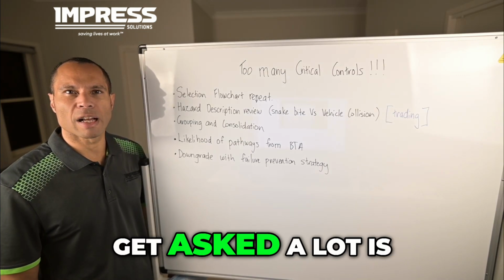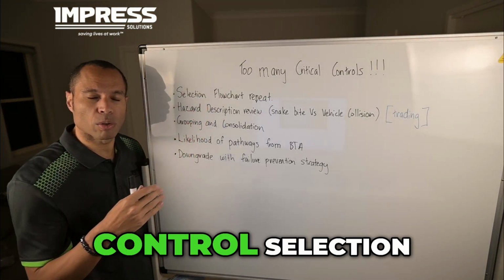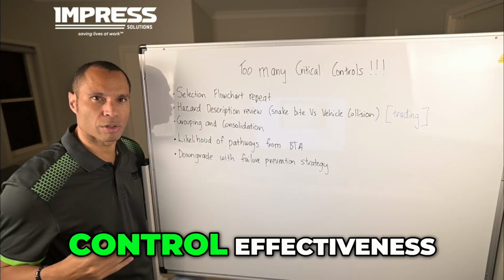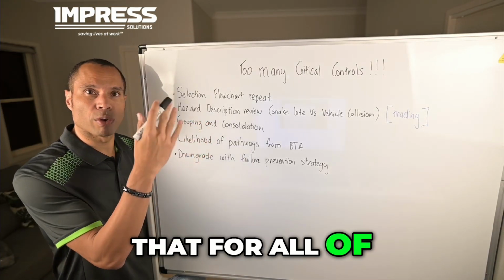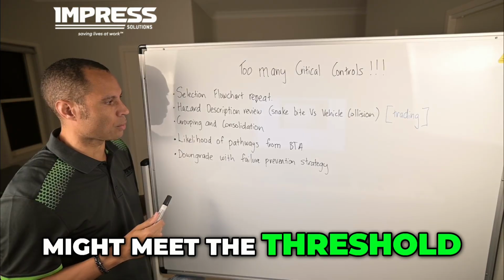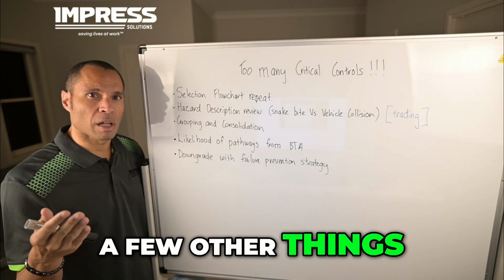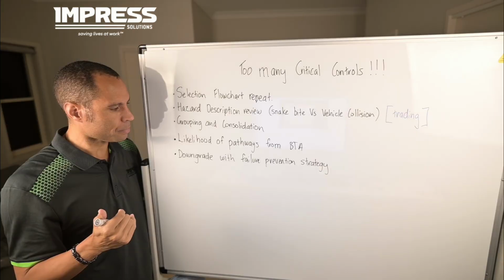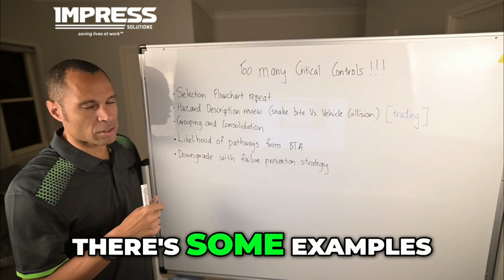How To Deal with Too Many Critical Controls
Are you drowning in Critical Controls and not sure what to do next?

In this video, I tackle one of the most common questions I get from safety and risk professionals:
👉 “What do we do if we’ve got too many Critical Controls?”

This usually comes up in organizations that haven’t yet established a strong Critical Risk Management (CRM) framework and now it’s gotten out of hand.

Need help?

You’ll learn:

⏱ 00:00 – Intro: Why "Too Many Critical Controls" is a Common Problem
⏱ 01:12 – My Guiding Principle: Max 5 Critical Controls per Critical Risk
⏱ 02:08 – Control Selection Flowcharts: A Tool to Challenge Your List
⏱ 03:05 – What Isn’t a Critical Control: Training, Maintenance & Verification
⏱ 04:10 – Control Effectiveness Checks: Keep Only What Works
⏱ 05:02 – Contextualizing Hazards to Reduce Low-Value Risks
⏱ 06:00 – Trading Controls Between Risks: A Smarter Allocation Strategy
⏱ 07:05 – Grouping & Consolidation: When It’s Useful (and When It’s Not)
⏱ 08:00 – Using Bowtie Analysis to Prioritize High-Likelihood Pathways
⏱ 09:05 – Downgrading Borderline Controls & Adding Confidence Checks

Whether you're managing risk at a large operation or a small site, this video gives you practical tools to streamline your Critical Control list without compromising safety.